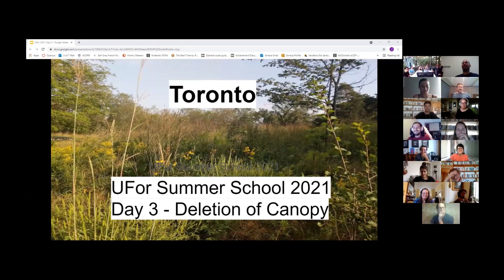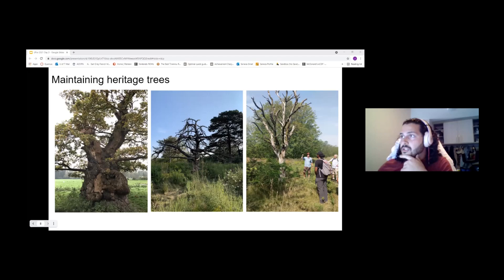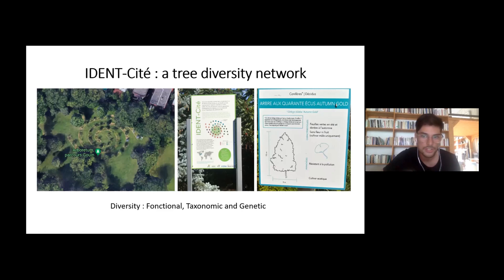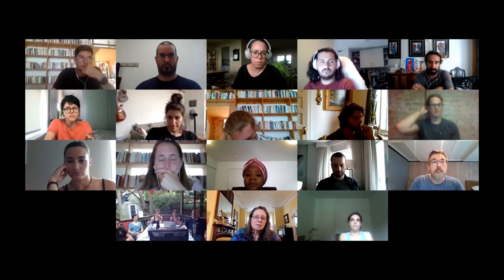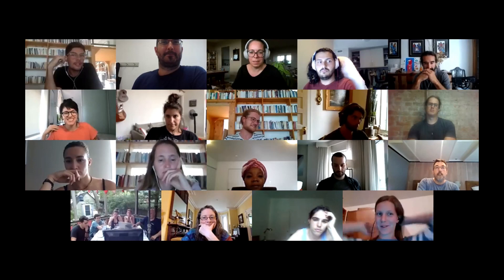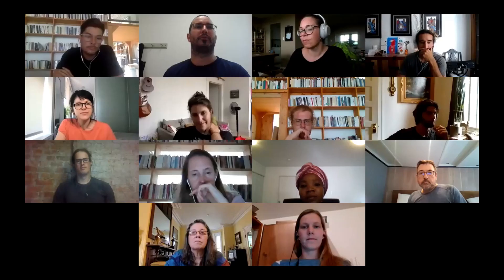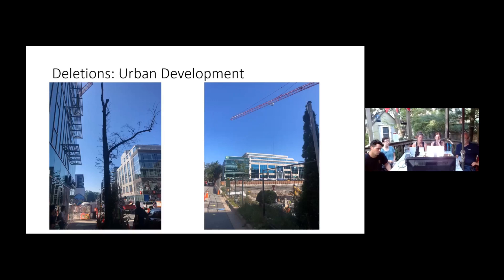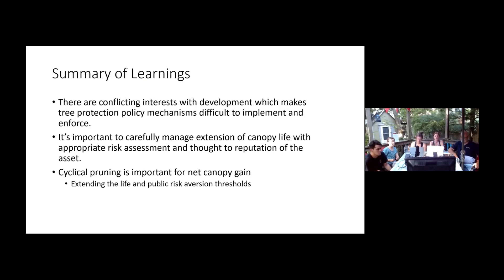Student presentation from Wednesday August 25th during UFOR summer School 2021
These are the student presentations showcasing their field visits in the morning of Wednesday August 25th. The main theme during this first day of the field school was : Deletion of Canopy

Here are the order of the student presentations in this video:

1- Toronto students present their visit of High Park in Toronto (Start to15:00)
2- Montreal Students present their visit of Ident-Cité (15:00 to 30:00)
3- UBC students present their visit in Vancouver  (30:00 to 50:00)
4- Dalhousie Student present their visit of Halifax urban development  (50:00 to the end)